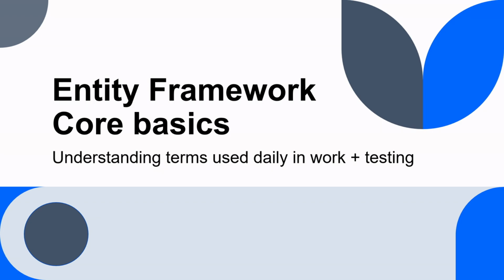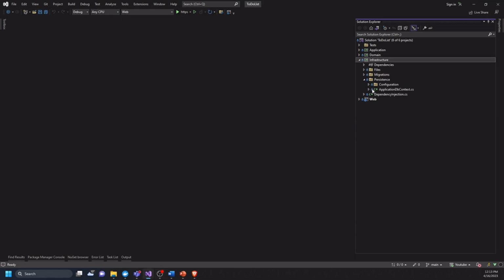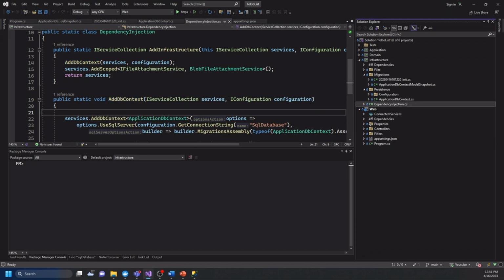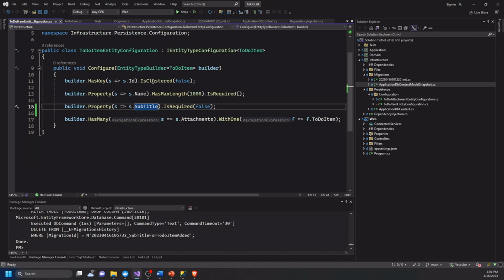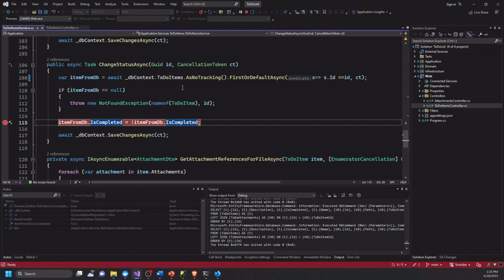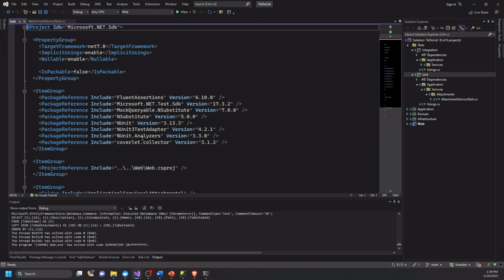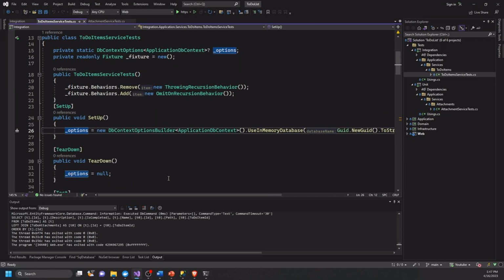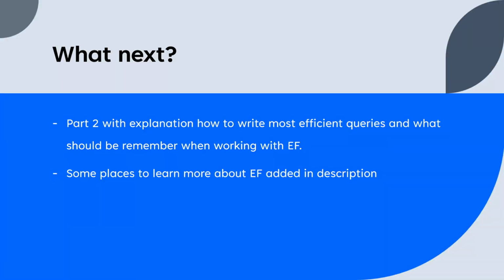Entity Framework Core .NET 7 basics for enterprise application with unit and integration tests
This video shows basics to work with Entity Framework Core in .NET 7, including things like Code First, Migrations, DbContext, Tracking objects, Relations but also how to create unit and integration tests for enterprise application using Entity Framework.

Other Vladimir Khorikov courses are also great like, I've watched: DDD and EF Core 3: Preserving Encapsulation, Domain-Driven Design: Working with Legacy Projects and really highly recommend.
Really good materials, for example for different possibilities in EF you can find there but sometimes I'm using too; both of them are great quality courses. And of course never beaten MSDN
Tons of good materials EF core github Good way to find possible solutions for problem, not only in discussion but in current implementations.
Last but not least great usage of entity framework in Microsoft project Eshop On Containers (Orderding service has some nice features like for ex. private foreign keys)

Chapters:
00:00 Intro and agenda
01:20 What Entity Framework is
01:55 Ways to use Entity framework
02:54 Used terminology
03:35 How DbContext works
04:33 Application overview
06:37 How DbContext look like
09:28 Relation types
10:10 Migrations add, update, script
21:21 Tracking objects - theory and practice
27:20 Include, mapping to dto
33:10 Unit test
38:25 Integration tests
46:43 What next